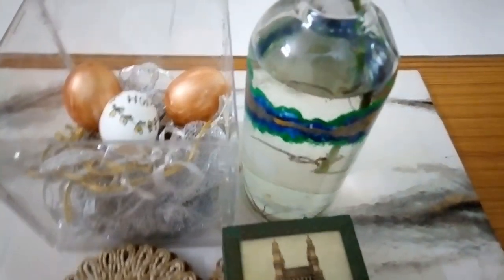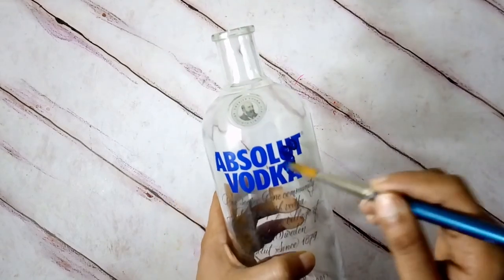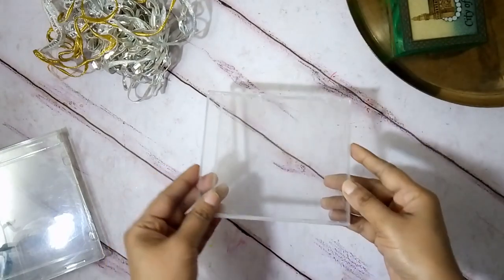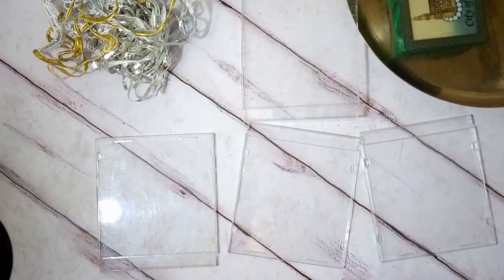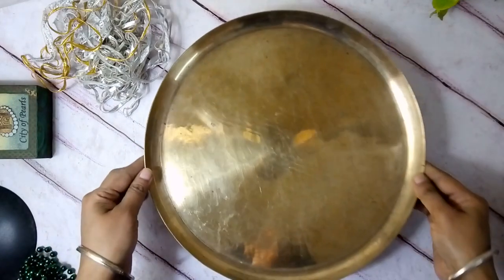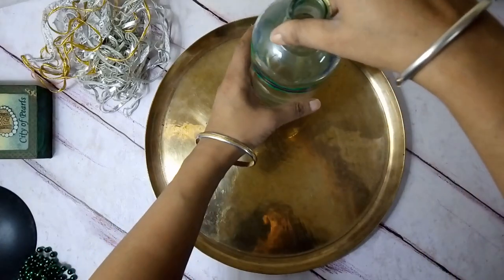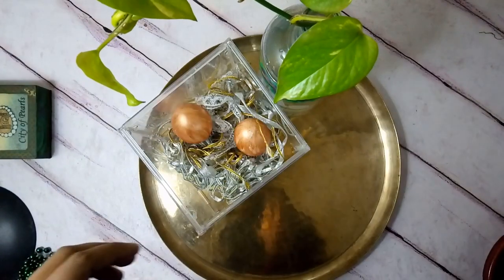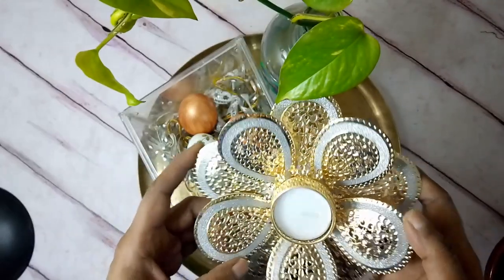SPRING DECOR DIY UNDER $20 CHALLENGE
Today I upcycled or recycled old CD cases and a bottle to create beautiful and functional decor pieces and Spring centerpieces absolutely for FREE.
This video is part of challenge hosted by Creative Glam and Home Body with Florisa.

Acknowledgement
Country folk music by Chris Haugen